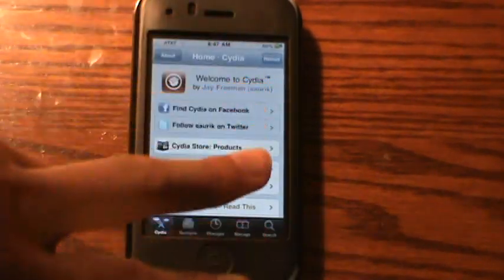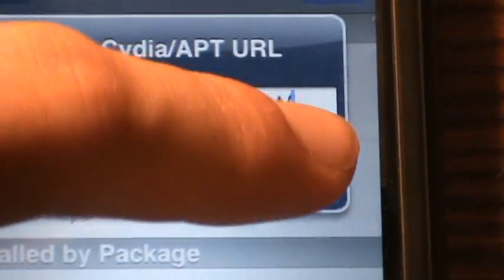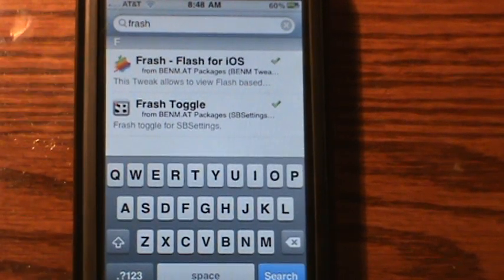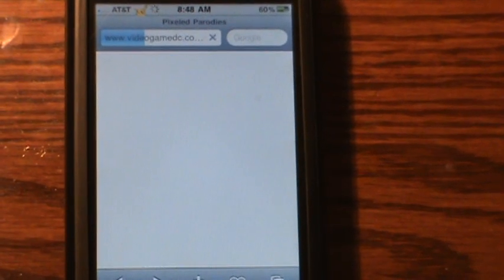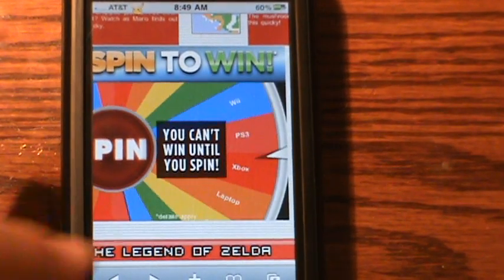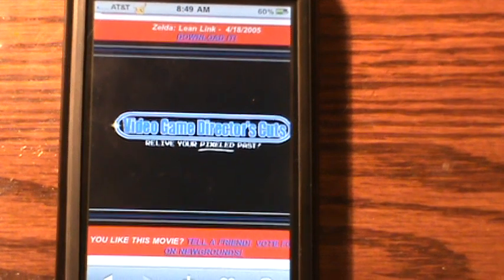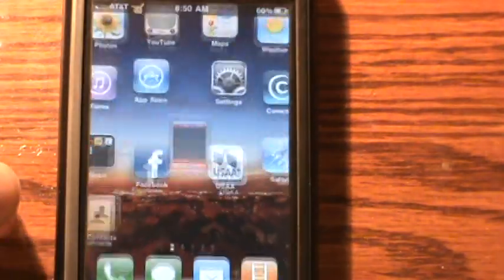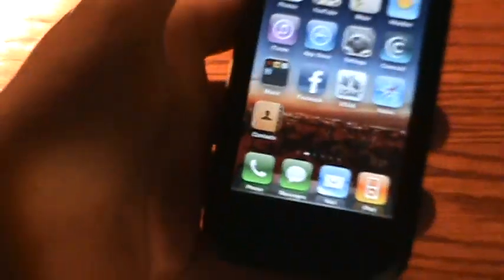How to Install FlashPlayer on the IPhone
This works for the IPhone 3GS, ITouch 3rd generation, and of course the IPhone 4!
Directions: open Cydia, add the "repo.benm.at" source, install Frash and the toolbar, and enjoy!
Comment if you have any Q!?!